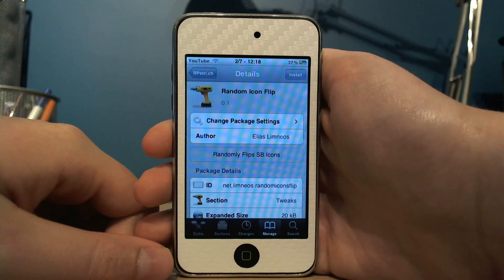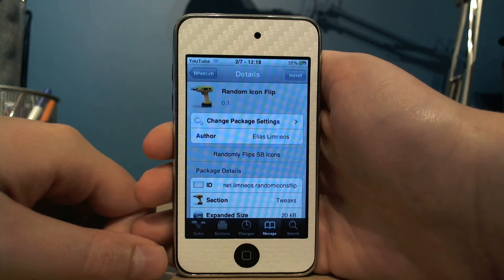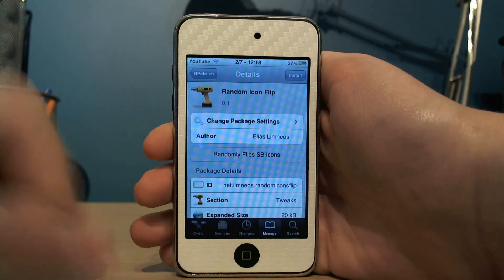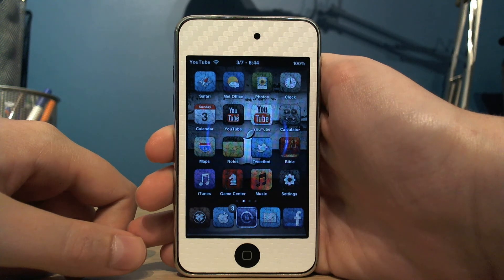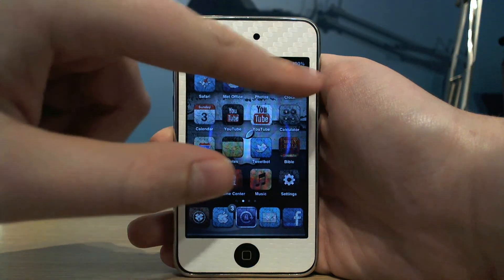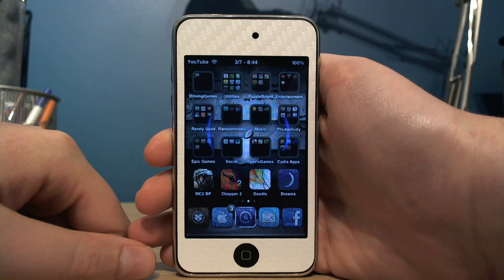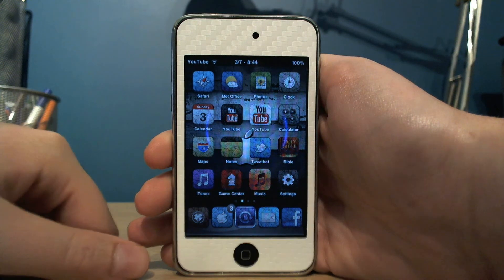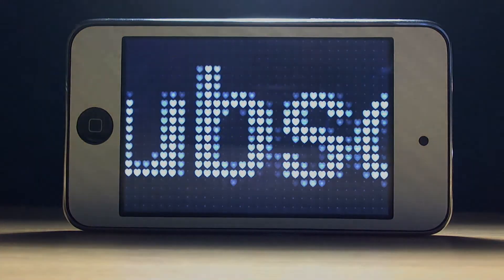Random Icon Flip - Cydia Tweak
Random Icon Flip is available in Cydia for free!